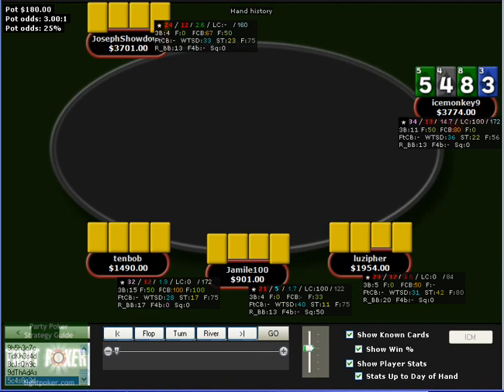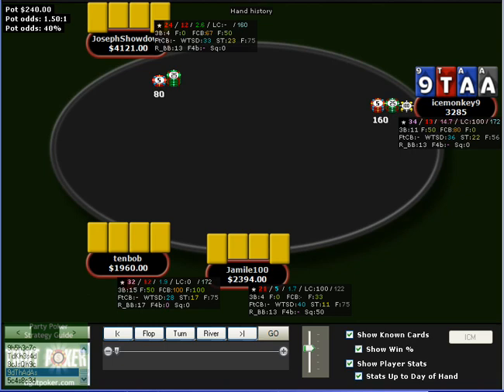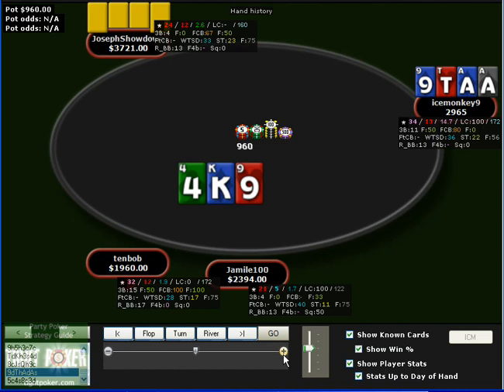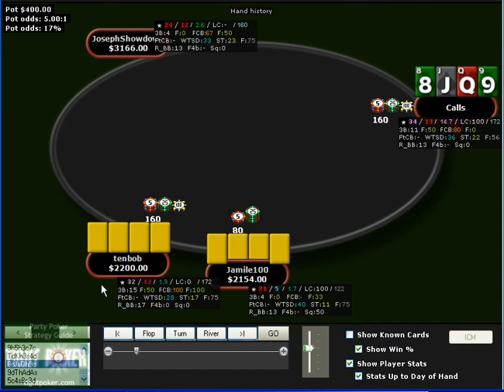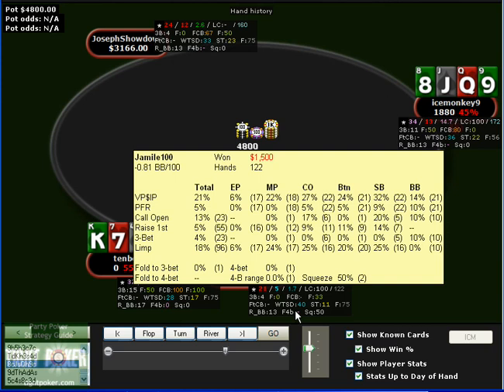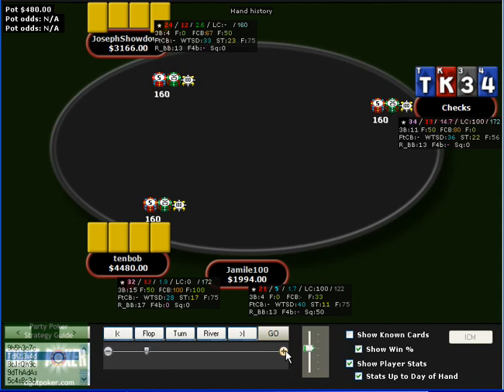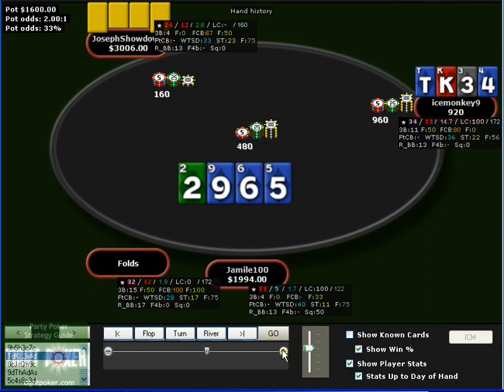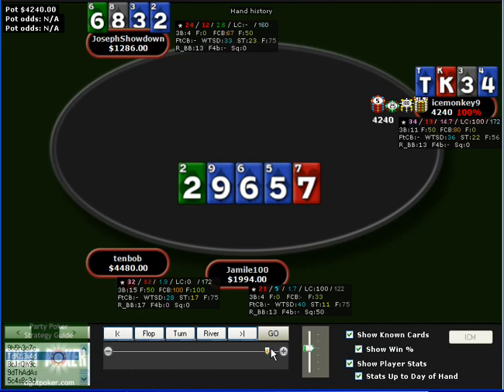tightpoker.com - Tight Poker PLO8 Strategy Video Part 1 of 2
- Tight Poker takes a look at hand histories from a PLO8 sit and go tournament and examines strategy and game play.